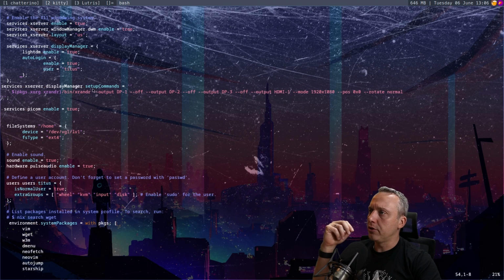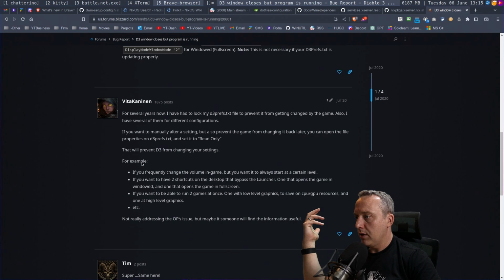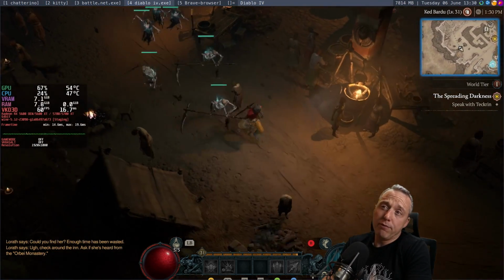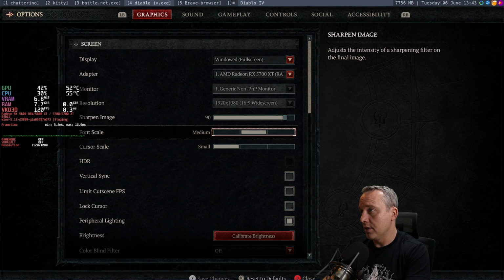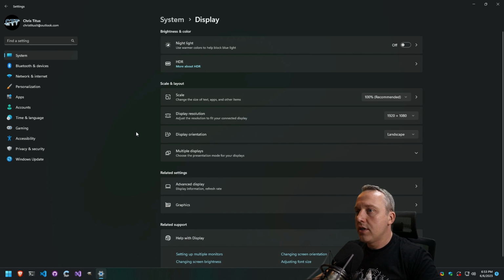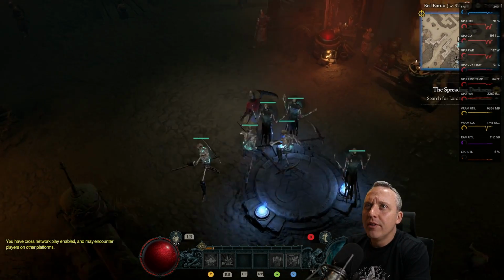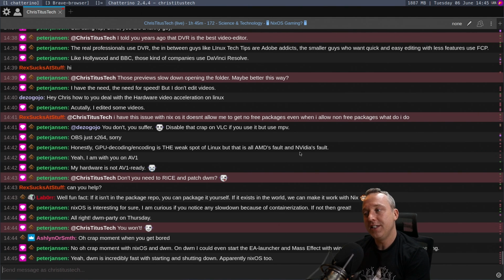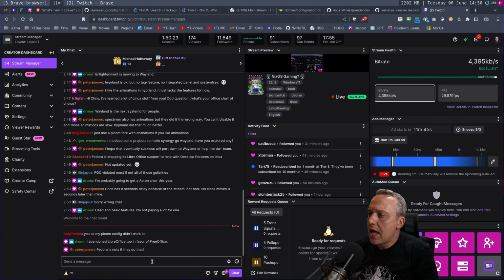NixOS Gaming Setup and Comparison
Timestamps:
00:00:00 - NixOS Gaming
00:02:08 - Nix configuration changes for resolution
00:03:22 - Diablo 4 problems with DWM
00:07:19 - Manually changing Diablo 4 config
00:12:08 - Changing Lutris Options
00:16:25 - Diablo 4 initial launch
00:19:26 - Unlocking vsync and fps benchmarks
00:22:52 - Adding HD Packs
00:26:33 - Comparing Windows vs Linux Performance in Diablo 4
00:29:31 - Diablo 4 Linux Benchmark Settings
00:30:03 - Diablo 4 Linux Benchmark Gameplay
00:33:04 - Windows Display Issues
00:34:53 - Adding Windows HD Assets
00:36:43 - GRUB and Bootloaders
00:38:18 - Windows Benchmarks Begins
00:39:41 - Installing Windows OSD Tools
00:43:19 - Windows Gameplay Benchmarks
00:46:52 - Overview of Linux vs Windows Diablo 4
00:50:33 - Why I do not use VMs for new installs
00:51:44 - GPU Acceleration in Linux
00:52:58 - The Oh Crap Moment
00:55:51 - DWM the LAST Window Manager
01:01:17 - Wrapping Up .